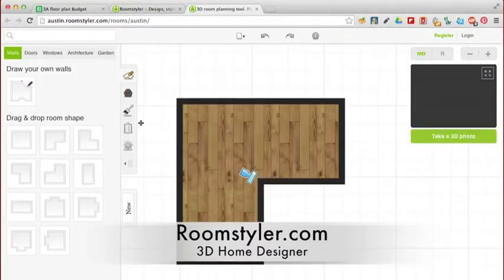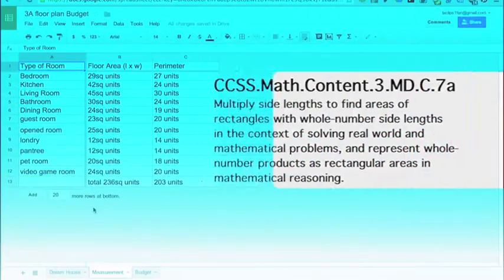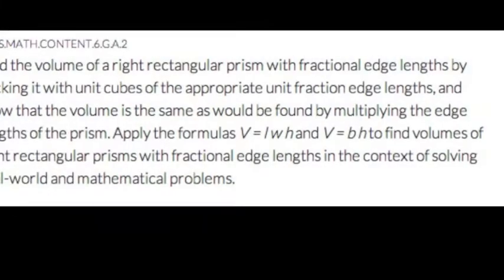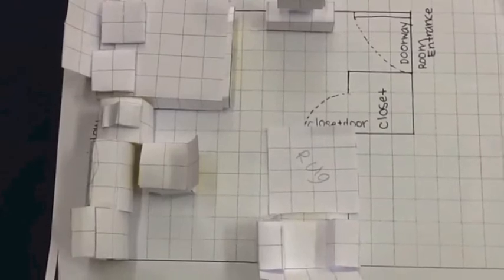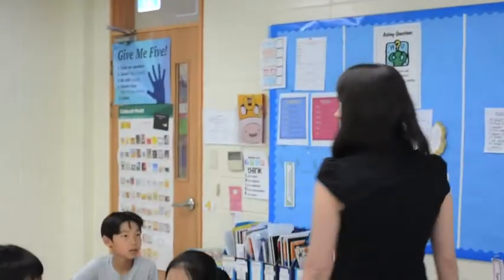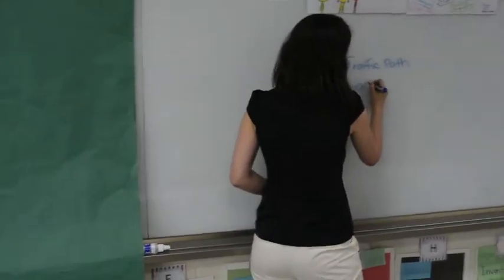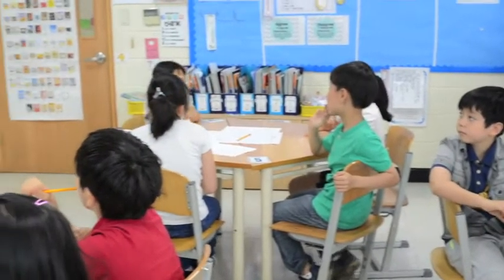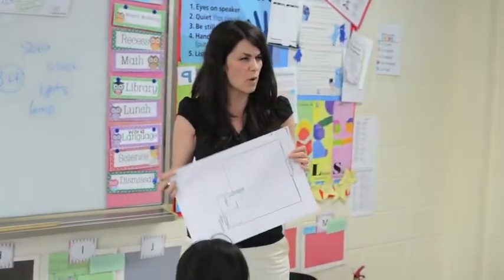RebeccaCMitchell Math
This video reviews two different performance tasks for a Measurement and Data Unit of Study, in which grade three students take on the role of architects to (1) design a floor plan for their own dream home and (2) design the layout of furniture in a bedroom. This unit of study was developed using the Common Core State Standards and Understanding by Design Curriculum Development Model.